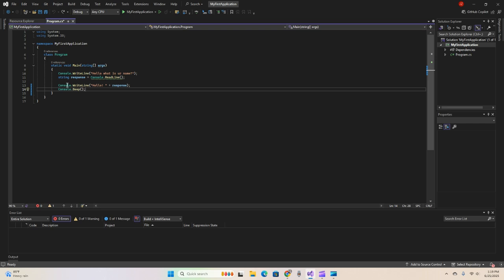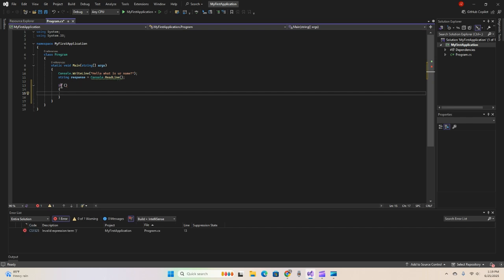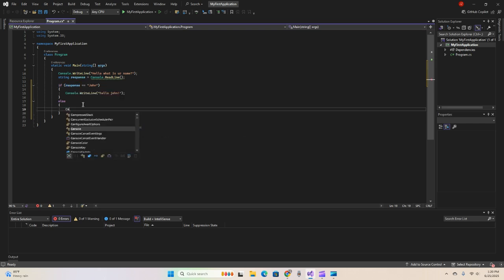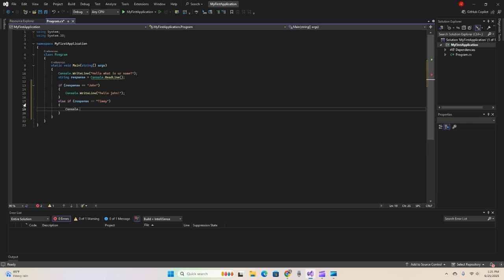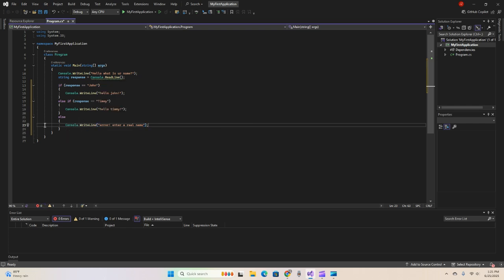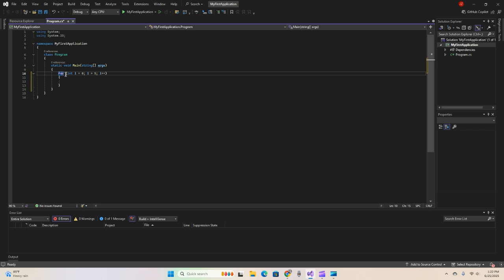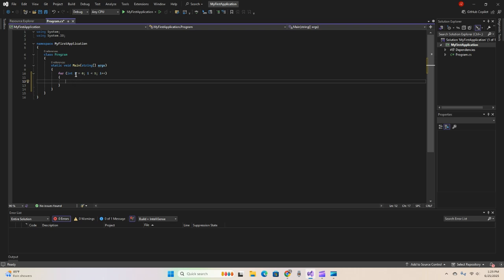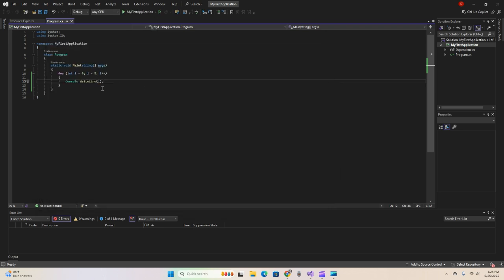C# Episode 2: Iteration Statements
just a episode 2 of a C# tutorial